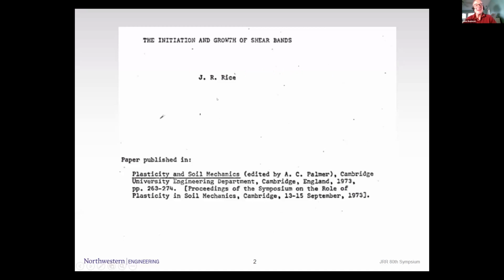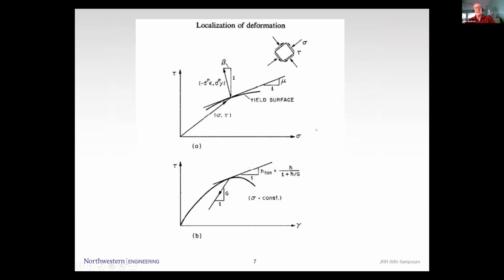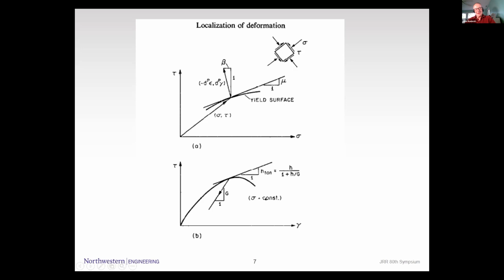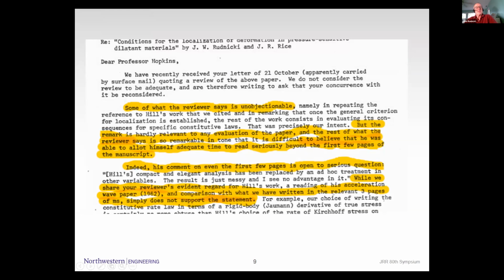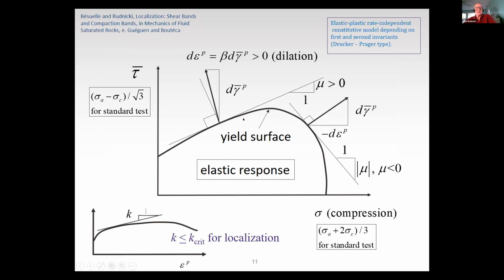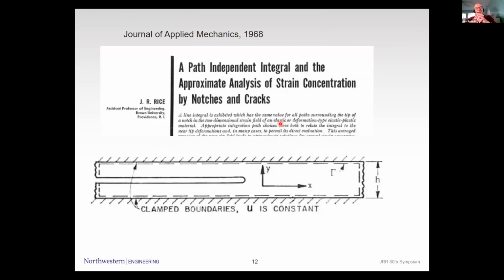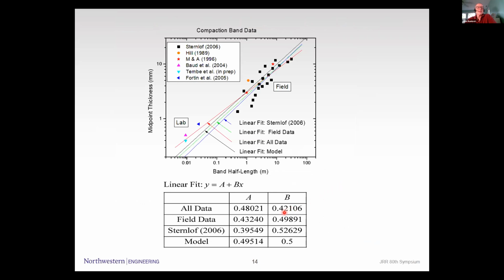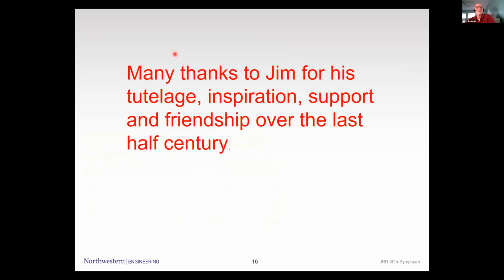Day 1: John Rudnicki